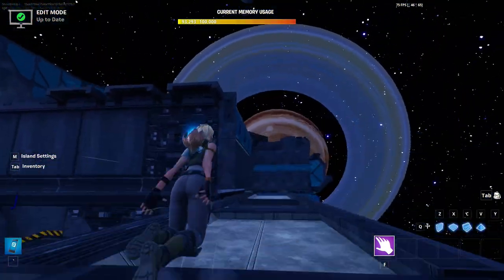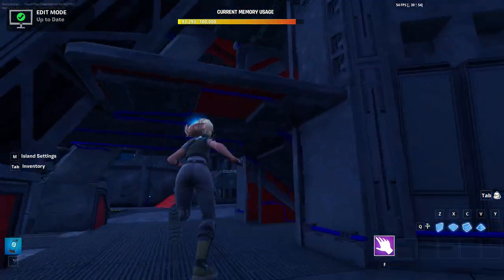Fortnite Halo Station CTF custom map UEFN...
Welcome All...
Now lets do what we do and Game.